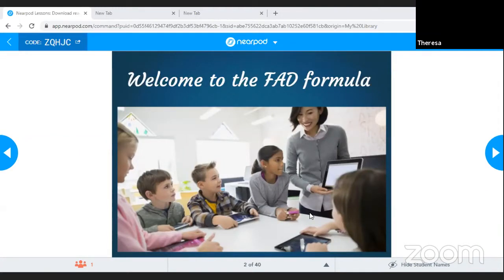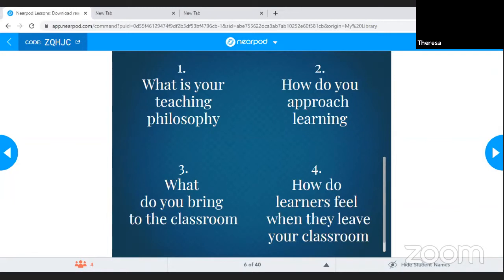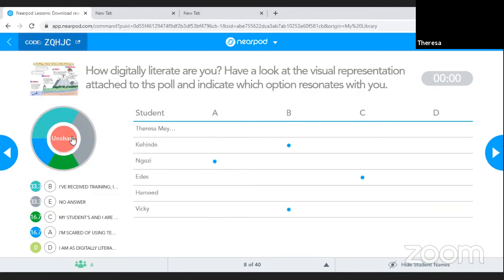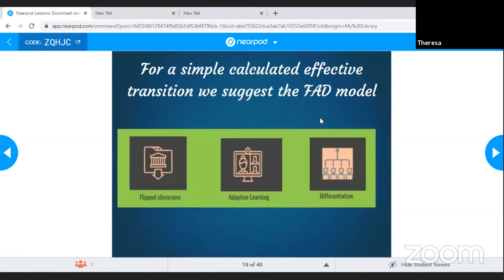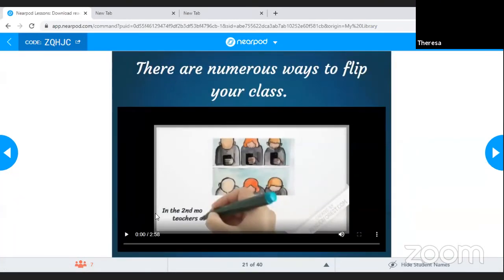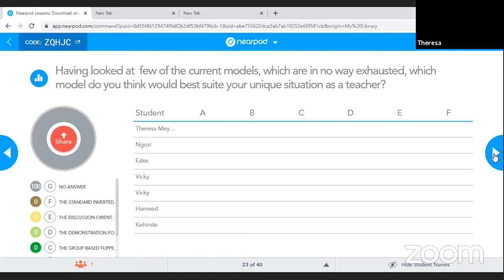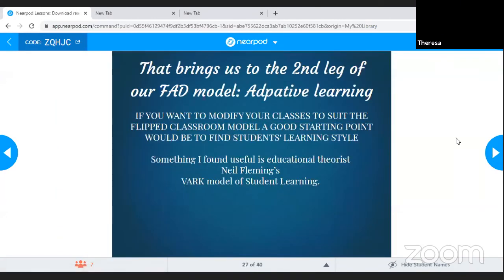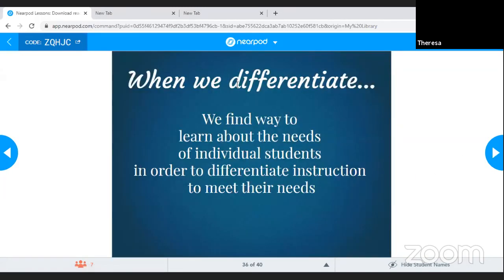FLIPPED+ADAPTIVE+DIFFERENTIATED MODEL FOR ACCELERATED LEARNING OUTCOMES